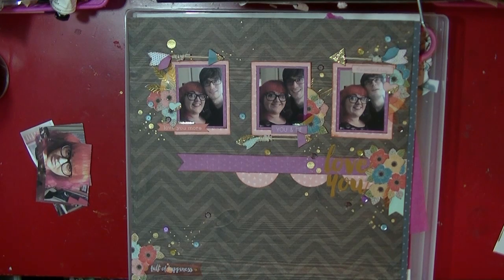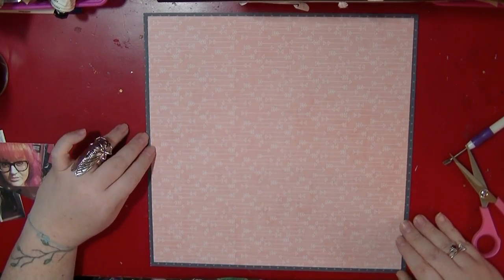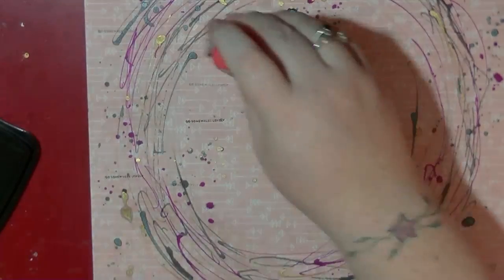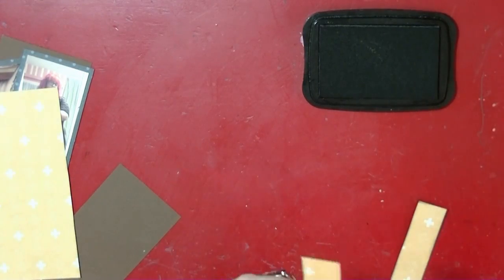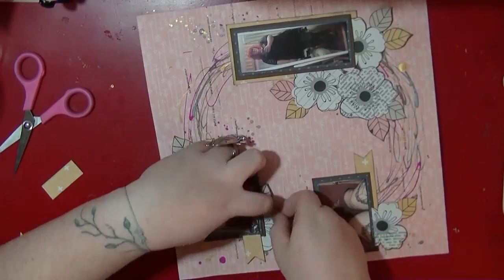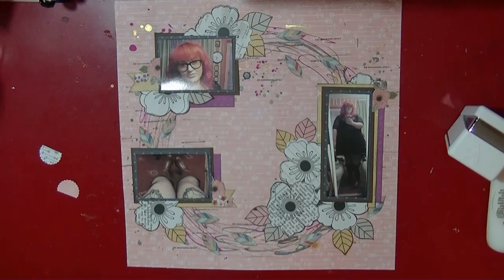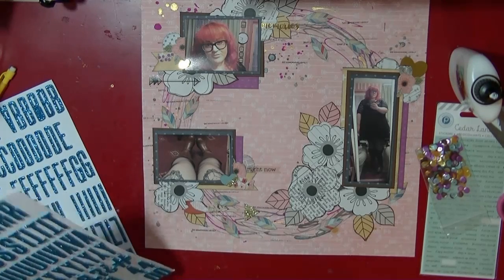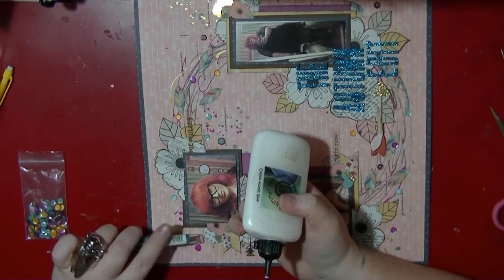Scrapbooking Process Video - The Autumn Edit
I must say this is one of my favourite pages I have created in a long while.